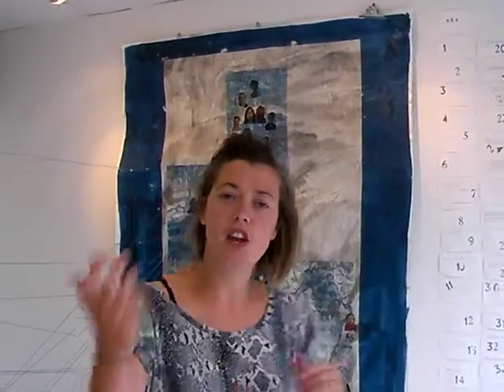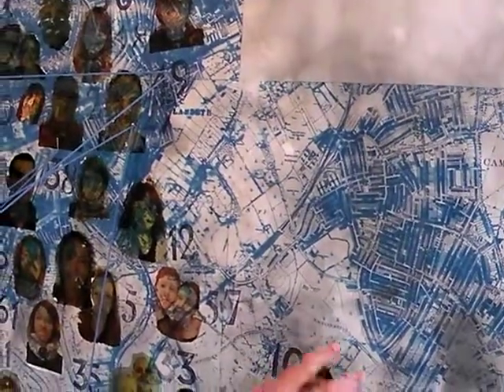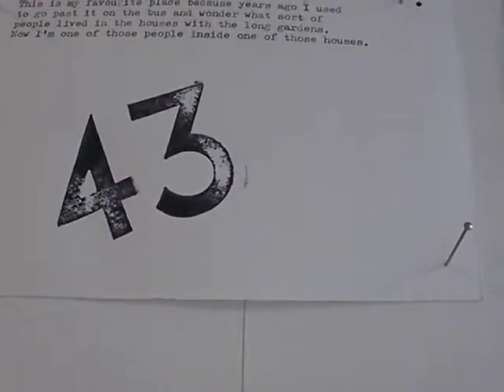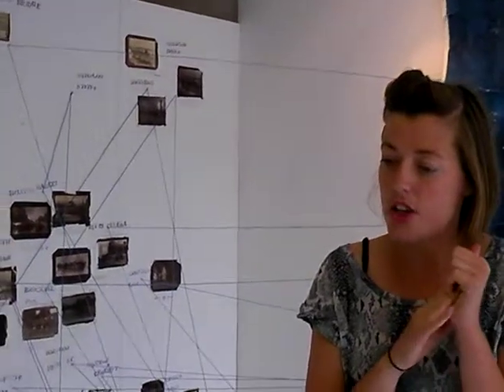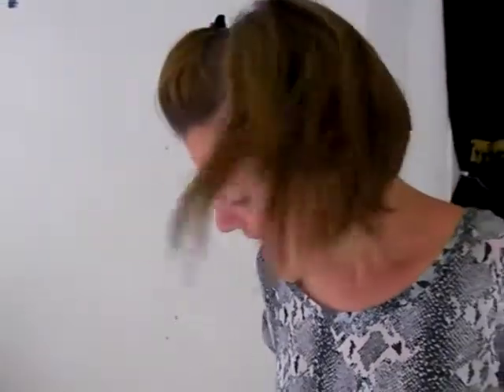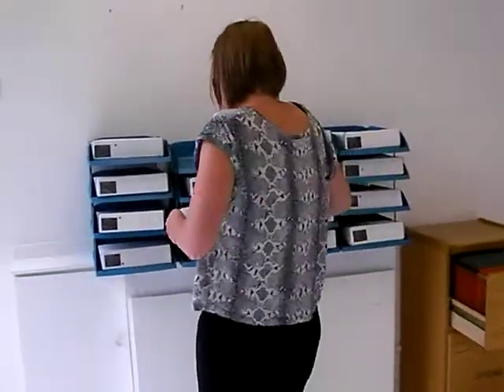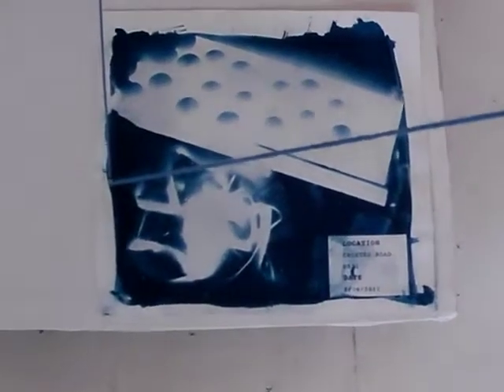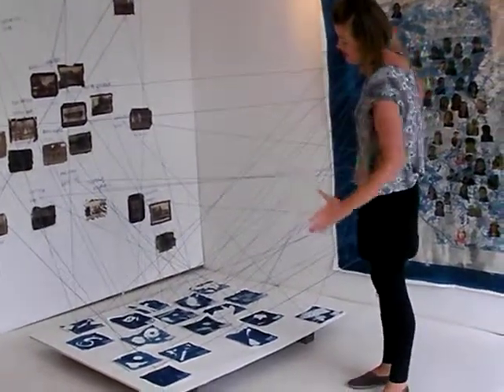Animapping Lambeth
A video description of the three events which make up the Animapping Lambeth installation.